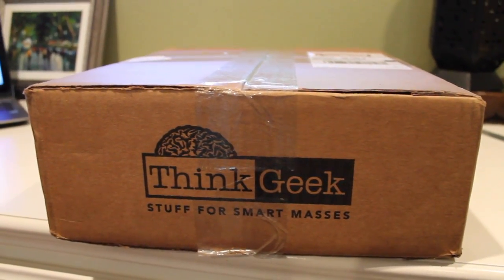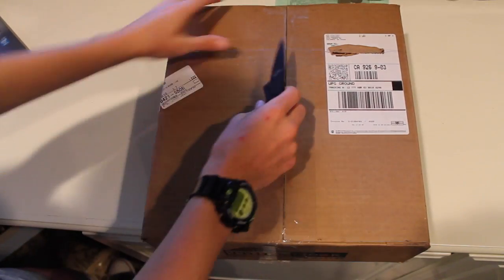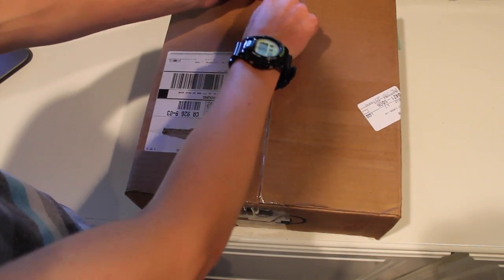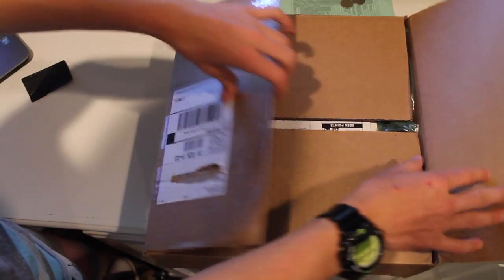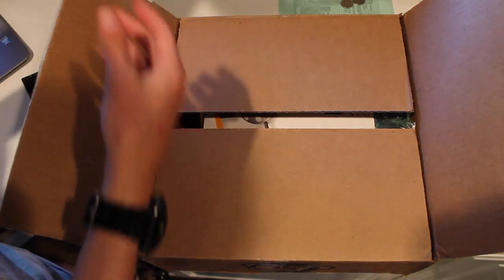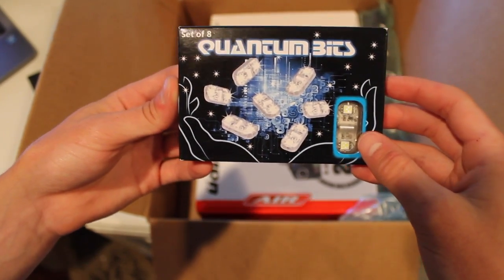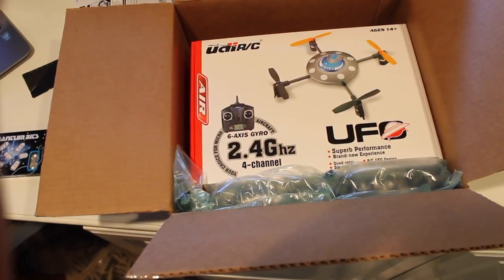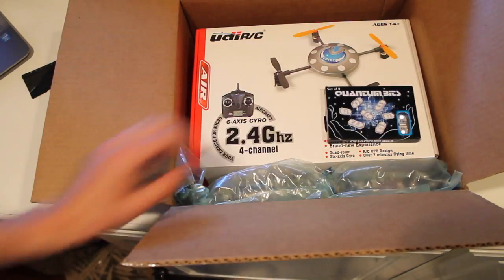ThinkGeek Unboxing Quadcopter & Quantum Bits!!